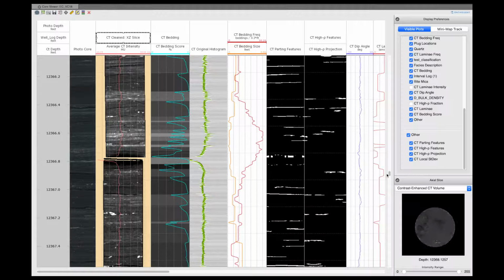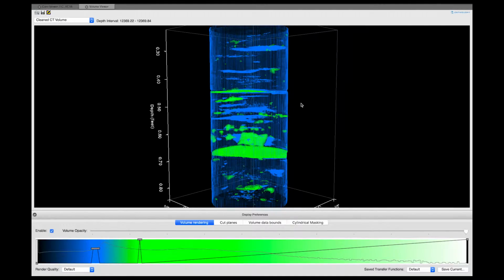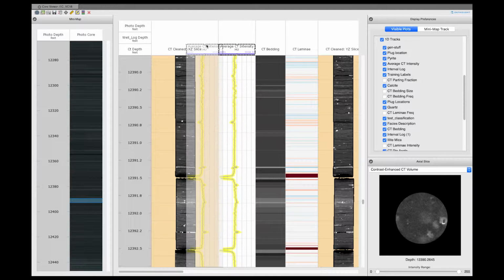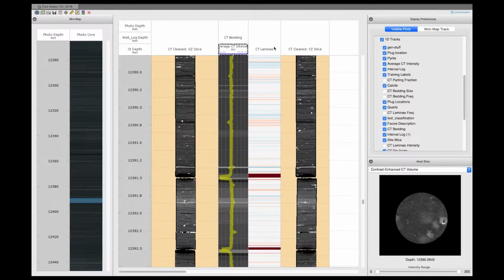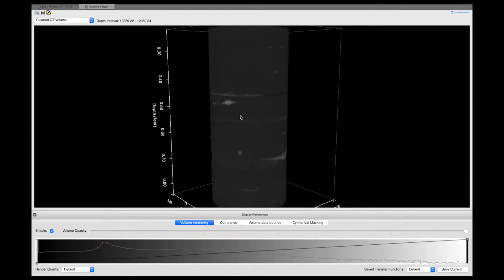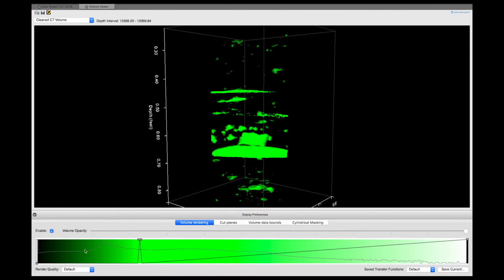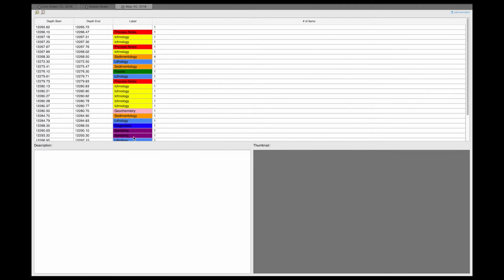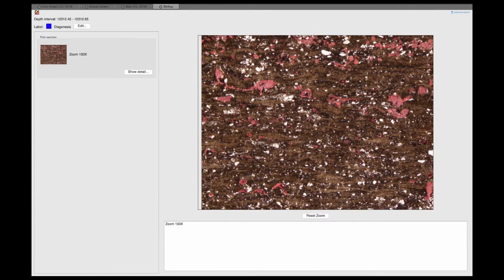Brendon data vizualization